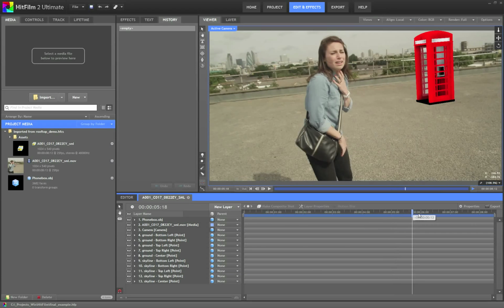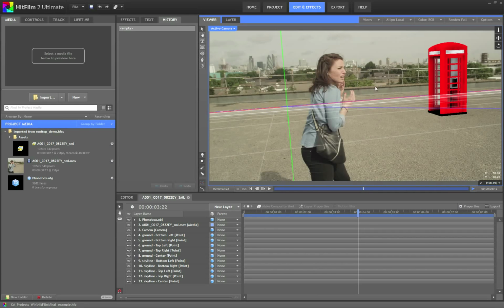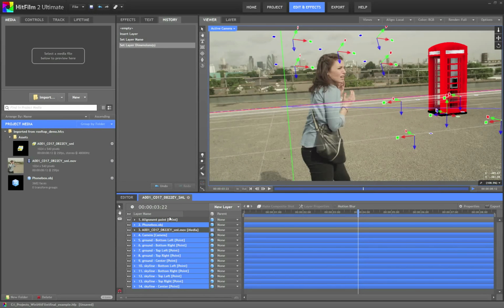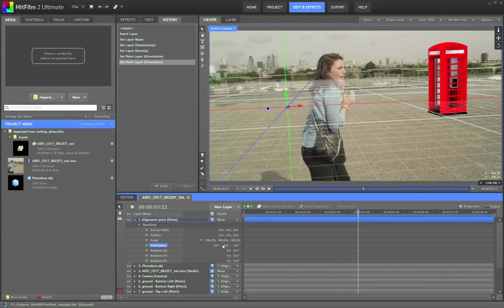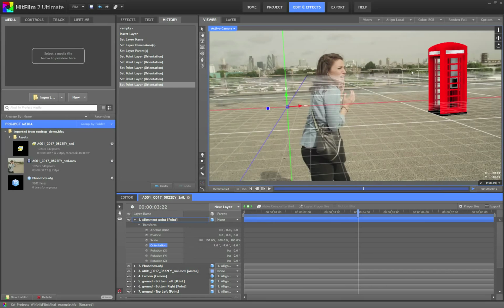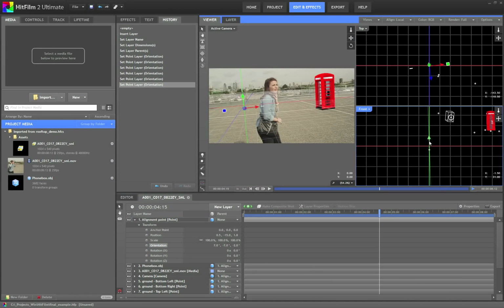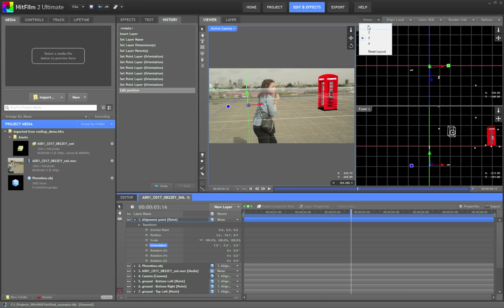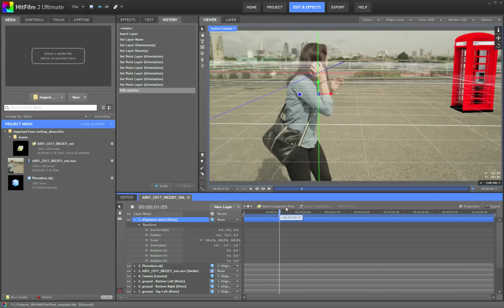Quick Shots: Aligning Camera for mocha HitFilm Users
Imagineer Systems Product Manager, Martin Brennand shows you how to quickly realign the 3D camera in HitFilm to match the floor grid after importing 3D camera solve from mocha HitFilm.